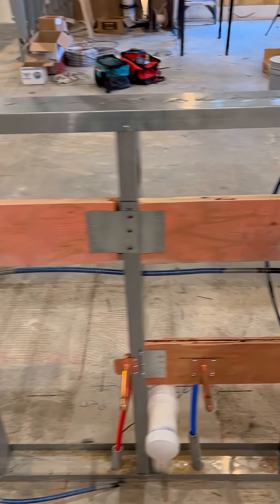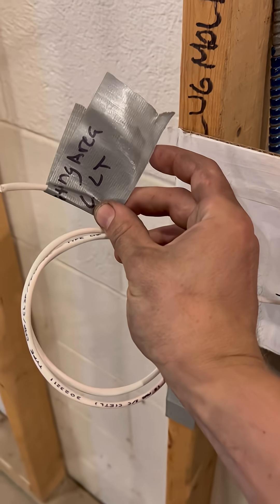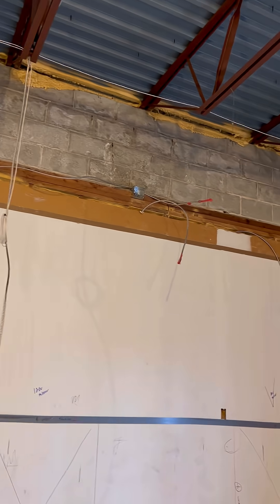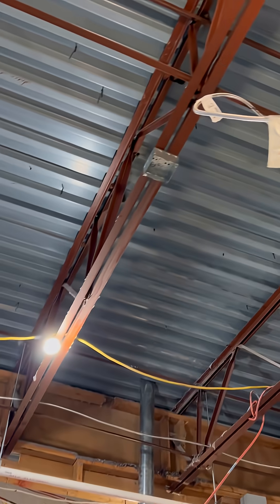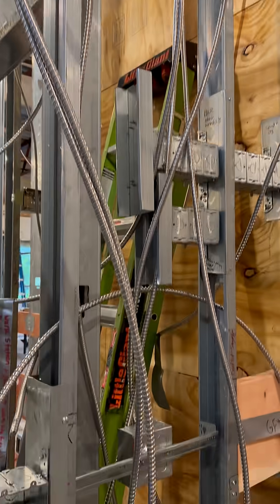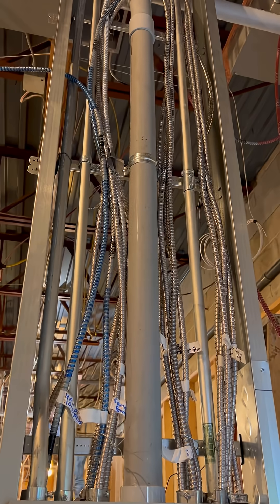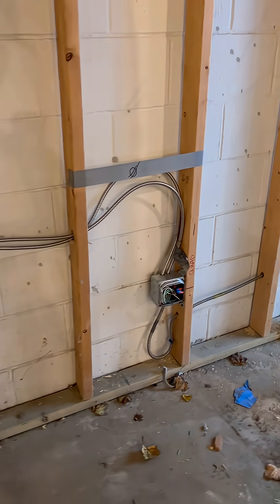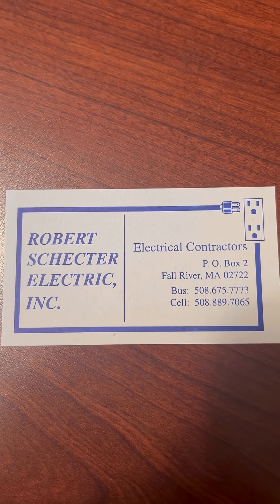🔥 Why Breakers Don’t Go In at Rough ⚡ + Low Voltage LED Lighting Overview!